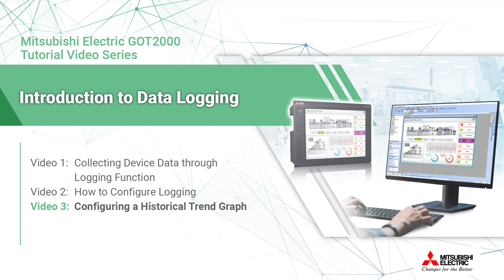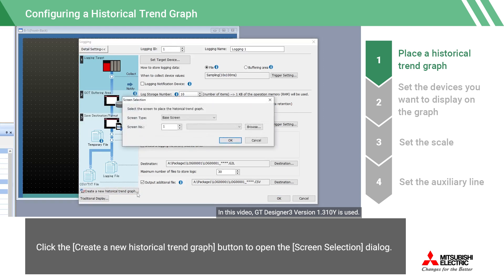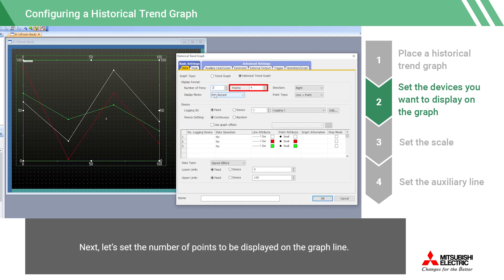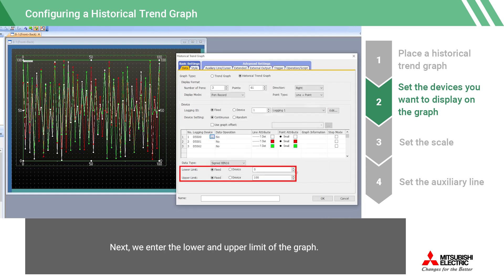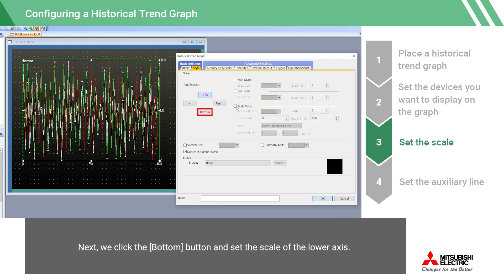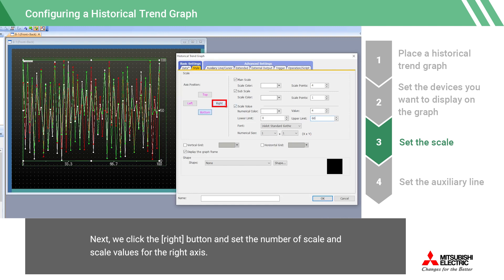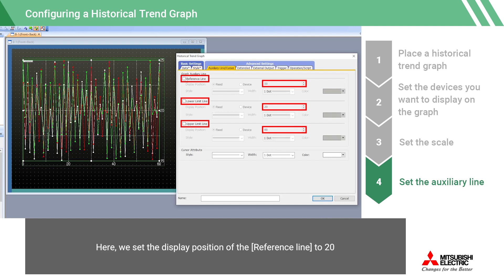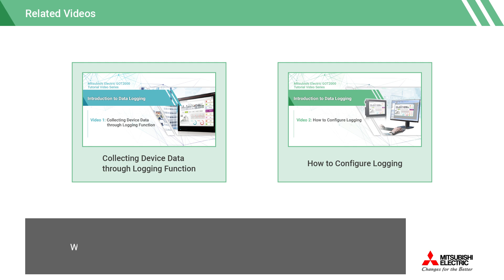Mitsubishi Electric GOT2000: Configuring a Historical Trend Graph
In this video, we demonstrate how to configure the settings for creating a time-series graph that displays data collected by the GOT from devices such as programmable controllers and temperature controllers.

00:00 - Intro
00:20 - Placing a Historical Trend Graph
01:01 - Setting Devices to Display on Graph
02:03 - Setting the Scale
03:27 - Setting the Auxiliary Line
03:58 - Actual Movement